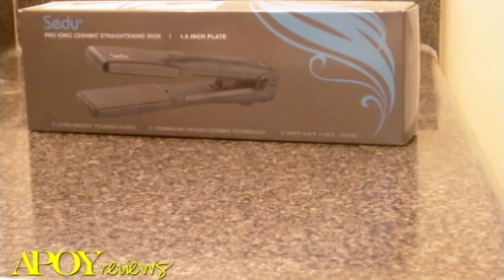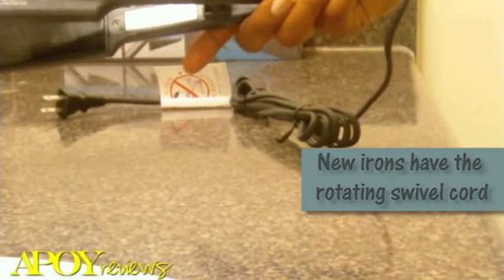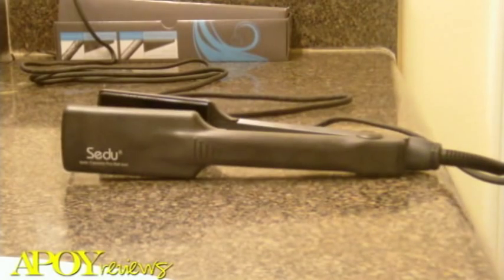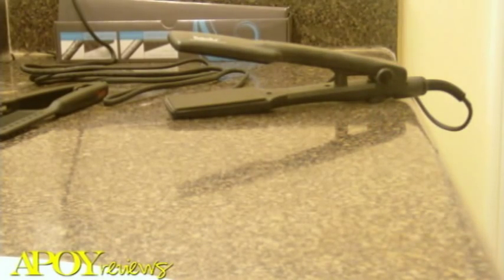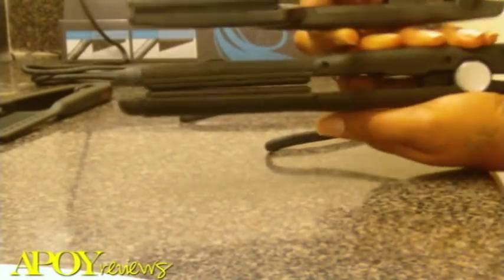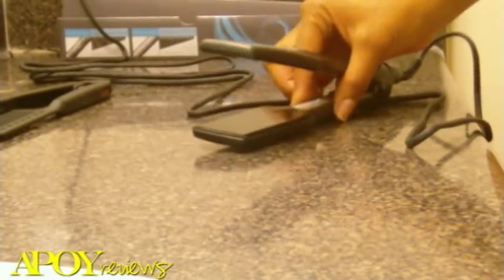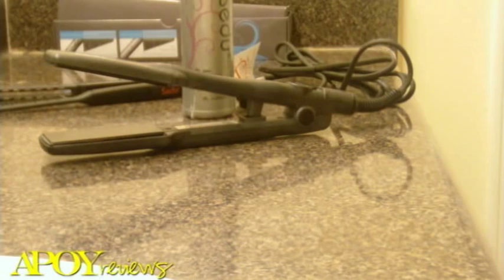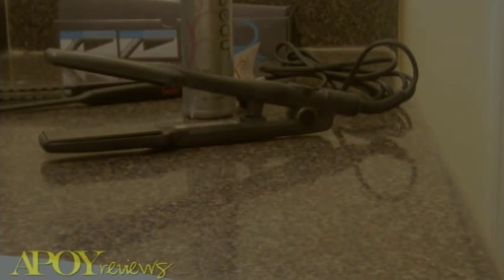SEDU PRO IONIC CERAMIC FLAT IRON 1.5"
Be mindful that in order to have the 2 year warranty on Sedu products honored you must purchase your item(s) from an authorized seller.

No sale, no problem! Use the link below to register on Folica and get $10 off!

Whenever I recall my Twitter info (lol don't judge me) then I will start posting on there

The purpose of all reviews is to offer our reading and/or viewing audience an honest, objective, unbiased opinion.  Each product review is based on quality, practicality, and value.  The review(s) and testimonial(s) should not be taken as recommendations, but rather as a customer/consumers opinion(s) of said product(s) and/or service(s).  Commonly reviews are for products that were purchased myself. Some reviews are from products sent free of charge and with no incentive(s) to offer a favorable review(s) or testimonial(s).   I make no warranty or representation, expressed or implied, as to the accuracy or sufficiency of the information contributed by outside sources. I assume no responsibility or liability regarding the use of any and/or all of the reviewed products.